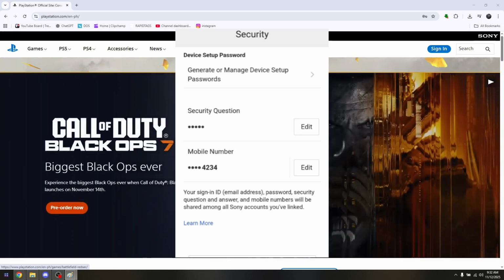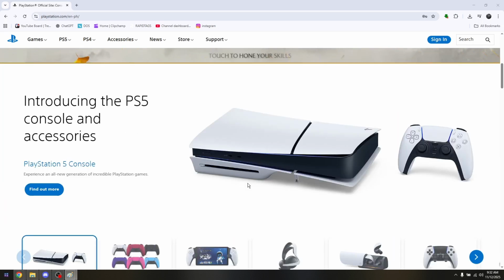HOW TO CHANGE PHONE NUMBER ON PLAYSTATION ACCOUNT 2026! (FULL GUIDE)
In this video, I am going to show you how to change phone number on PlayStation account using your PSN security settings. I guide you through updating your mobile number step by step. This tutorial helps you manage PSN account details and keep your PlayStation account secure.